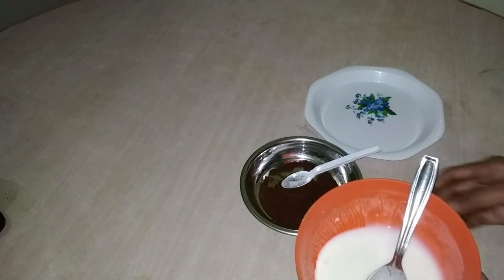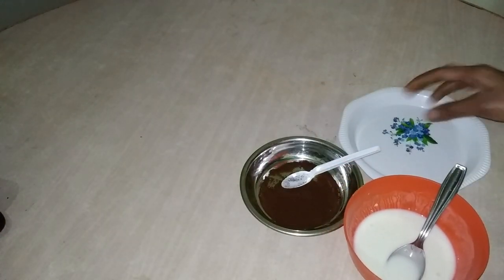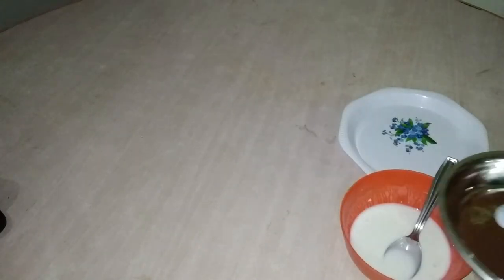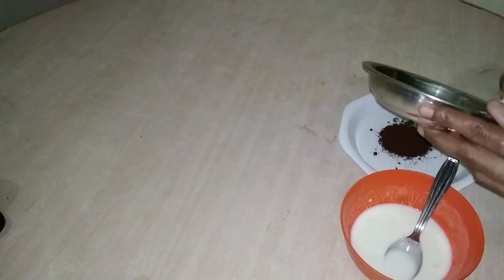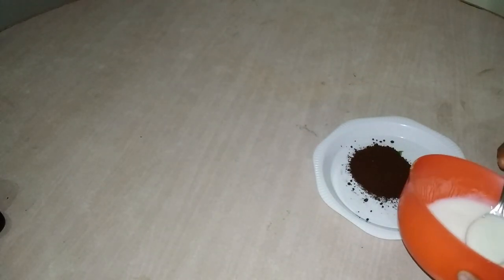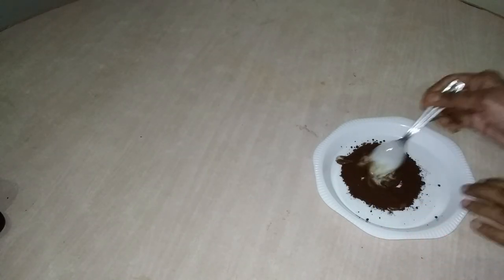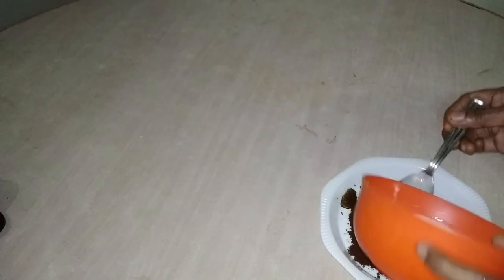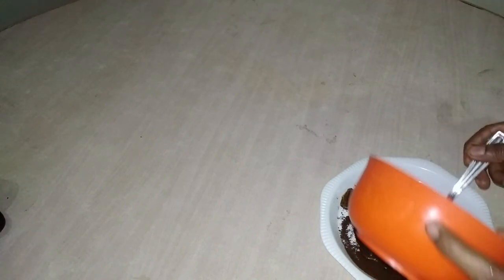സമയം ഇല്ലാത്തപ്പോൾ വളരെ പെട്ടന്ന് തയ്യാറാക്കാൻ പറ്റുന്ന ഫേസ്പാക്ക്. റിസൾട്ട്‌ ഞെട്ടിക്കും.